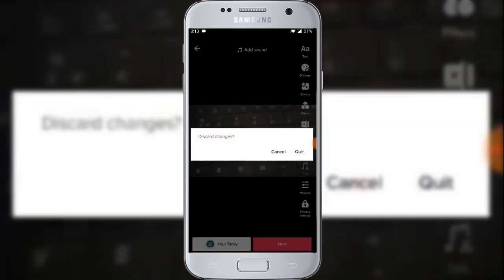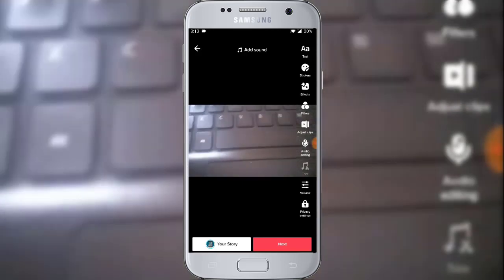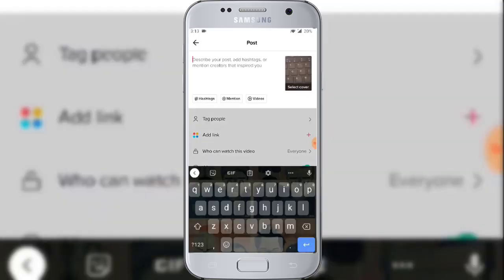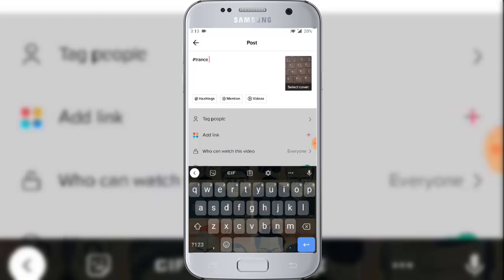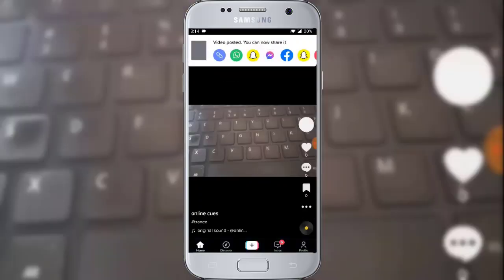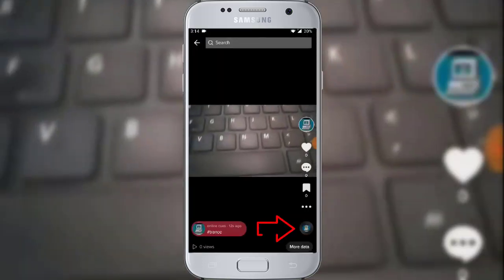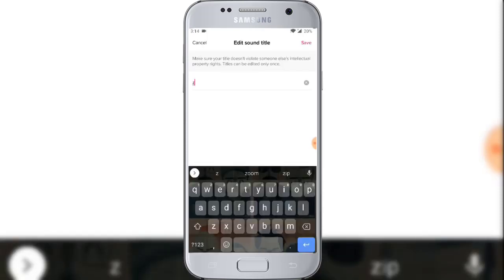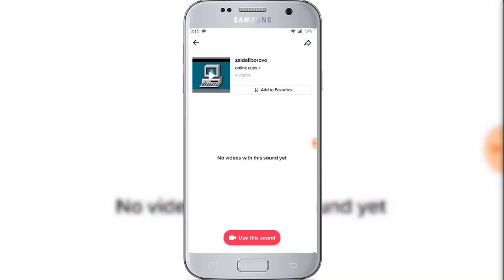How To Make & Add Your Own Sound On TikTok 2023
In this video tutorial, we are showing you how to make and add your own original sound on TikTok and how you can rename your sound so that people on TikTok and search and use your sound in their own videos. You can use the Voiceover setting or a third-party app like Quik, Adobe Rush, or InShot to make and record sounds.